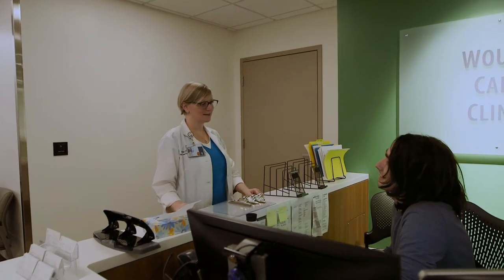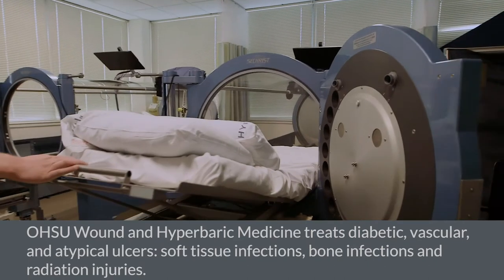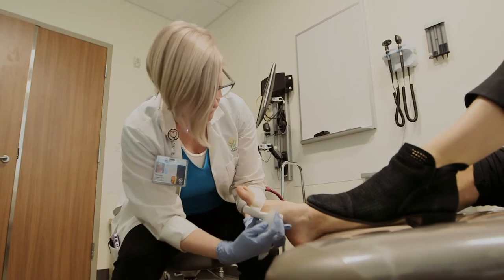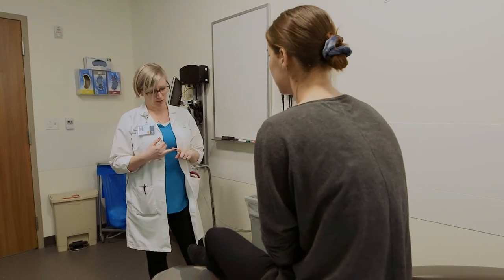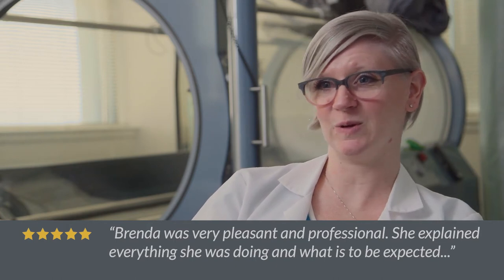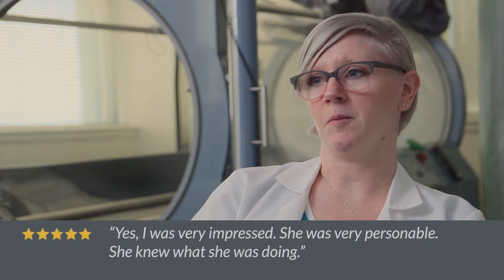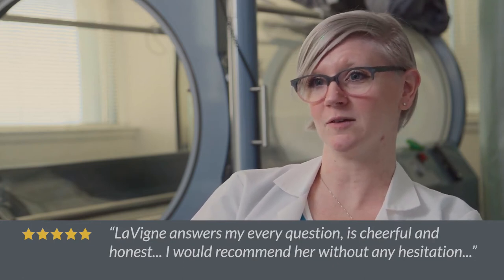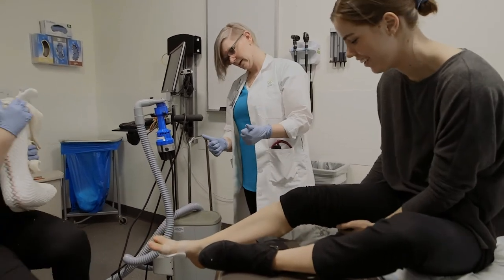Behind the Badge: More than a wound treatment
OHSU’s Wound Care Clinic offers a variety of services to help patients heal. Meet Brenda LaVigne. Brenda works at the Wound Care Clinic, where she takes a whole patient approach to wound care. Brenda works to build relationships with her patients through listening and compassion. The result? Better patient healing outcomes.